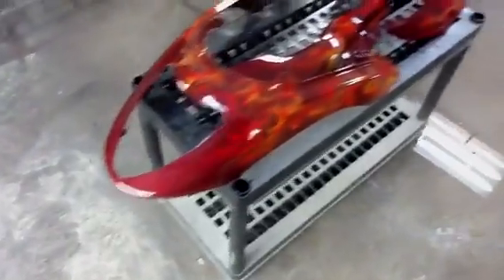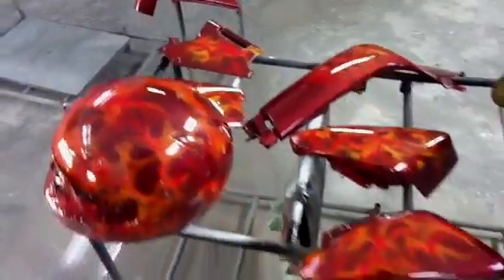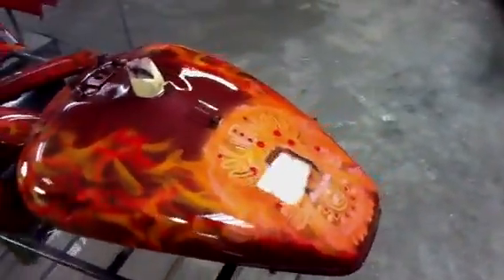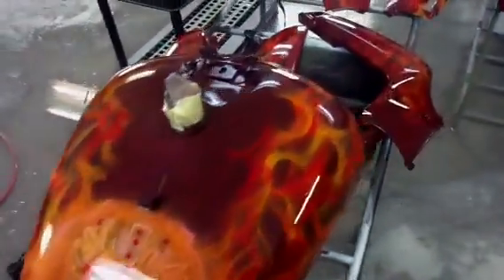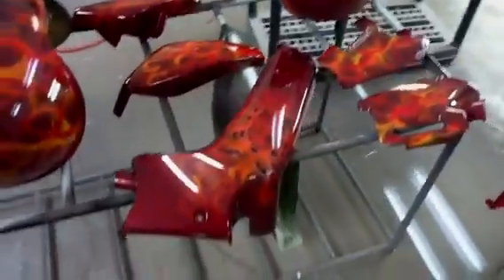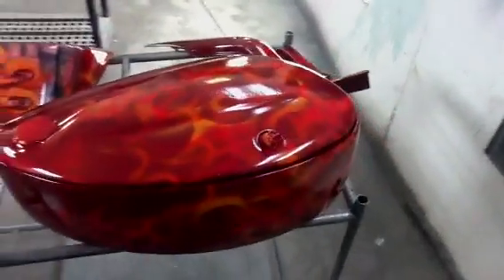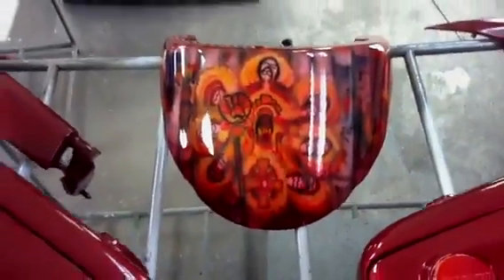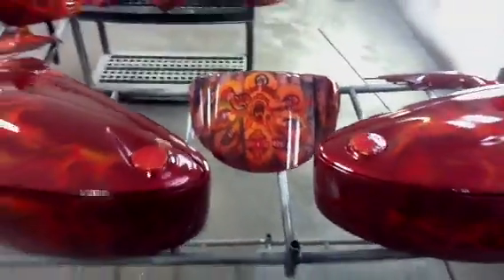AIRBRUSH MOTOR CYCLE PIECES ( clear coat )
COMPLETE AUTO CUSTOM
custom airbrush on bike parts
Clear coat